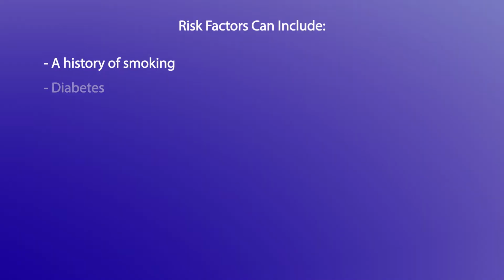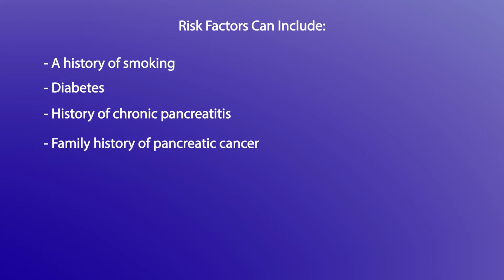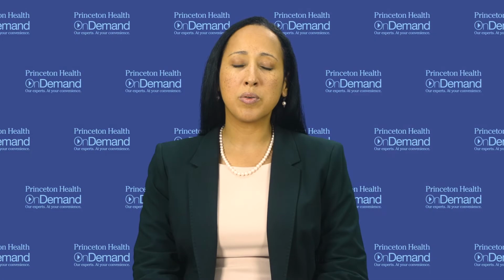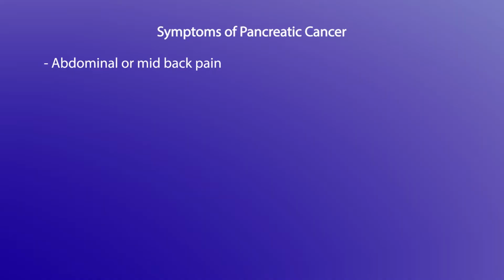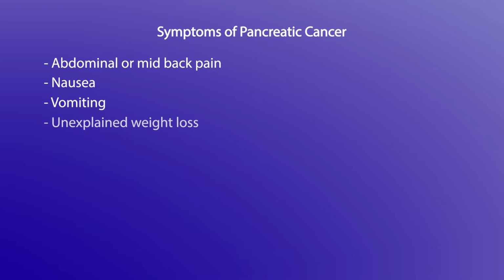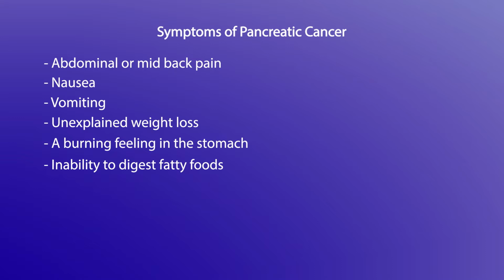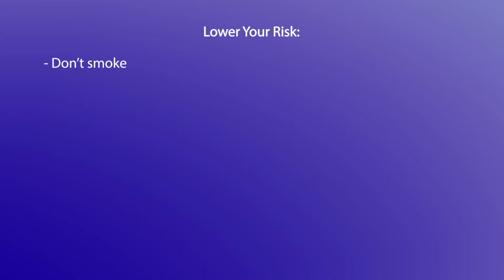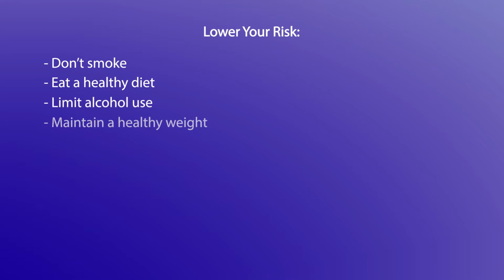Princeton Health onDemand: Diagnosing and Treating Pancreatic Cancer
The latest episode of Princeton Health OnDemand focuses on pancreatic cancer, including symptoms and risk factors for the disease as well as diagnosis and treatment options.

The video features Elsa Pichardo, MD, a member of the Medical Staff of Penn Medicine Princeton Health who is board certified in general surgery and fellowship trained in hepatobiliary and pancreas surgery.